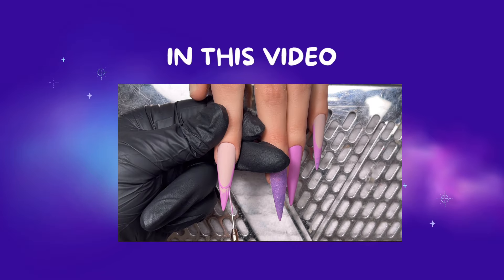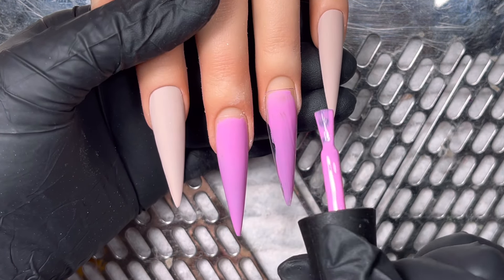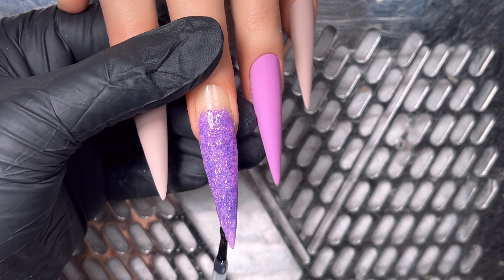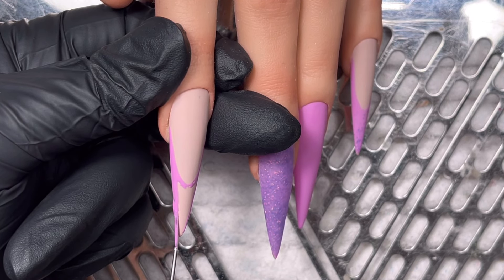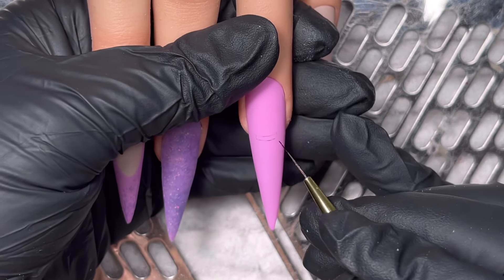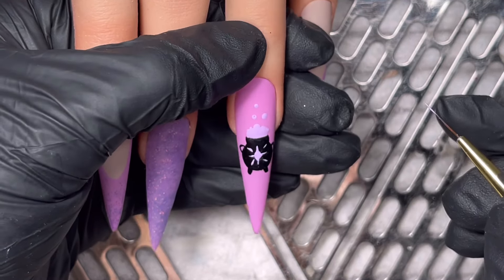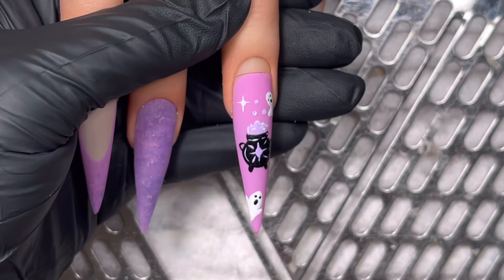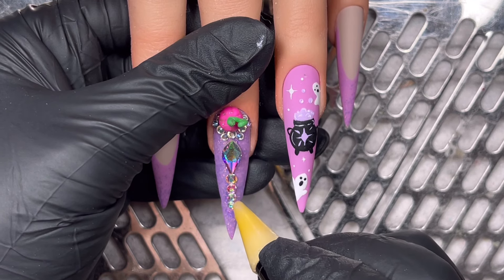Pink Halloween Freehand Nail Art Tutorial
Hey!
So I was inspired by a candle that we sell on our website, to do this cute pink design and I LOVE how it turned out! I will link the products used below and also the link to the website that inspired this design.

Practice hand is from Aleana  hand ANAIS in shade Winter.

Gels used are all from @madamglamofficial
Bring My Latte
Velvet Matte top coat
No wipe gloss top coat
50 Shades Of Pink
Gel paints kit - Purple, White, Black
Application Brush
Long Fine Liner Brush

Glitter
Purple Haze from Smileys Glitter Store